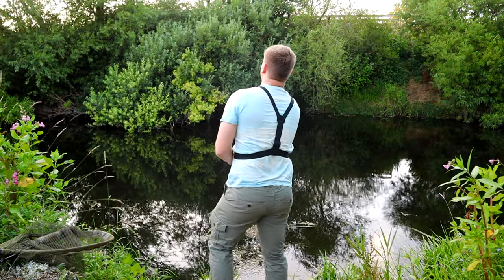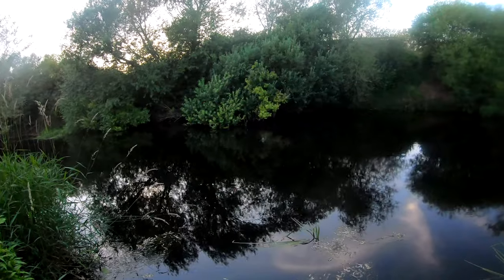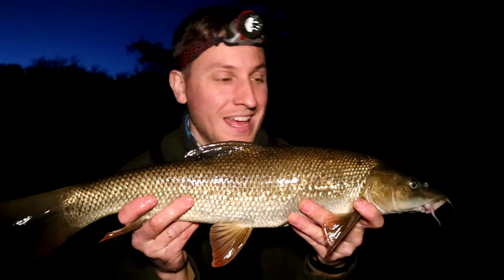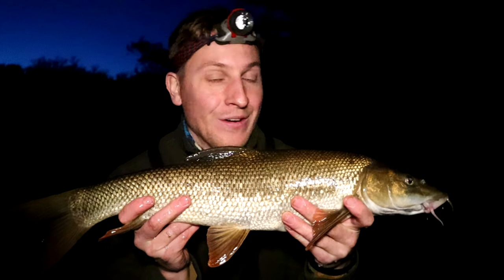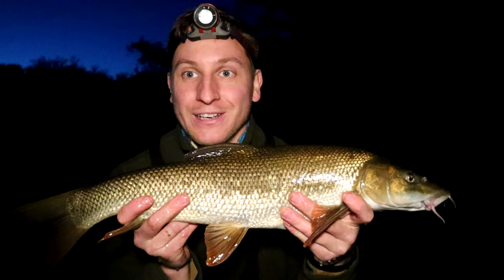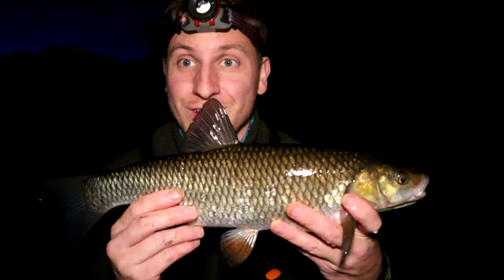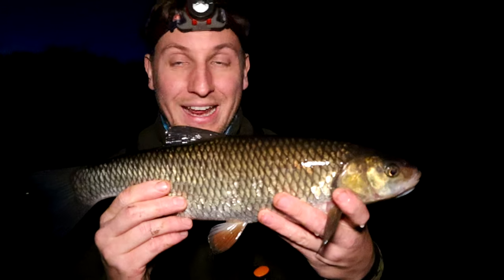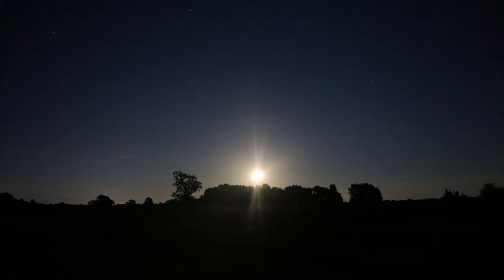Barbel Fishing a Small Yorkshire River.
A quick evening session on legering yields a barbel and a chub! Also an unexpected visitor.

Sound track for this episode
'Water Ways'
Music, recorded and produced by E. Chipping at Rose Street Studios, 2022.

'Mistral'
Music, recorded and produced by E. Chipping at Rose Street Studios, 2021.

'The Rivers Flow'
Music, recorded and produced by E. Chipping at Chapel Hill Studios, 2021.